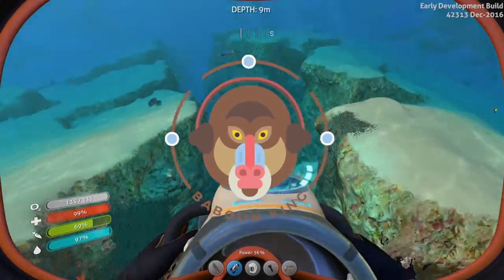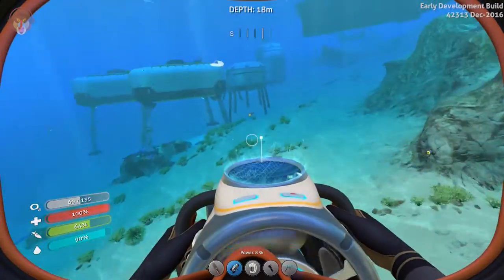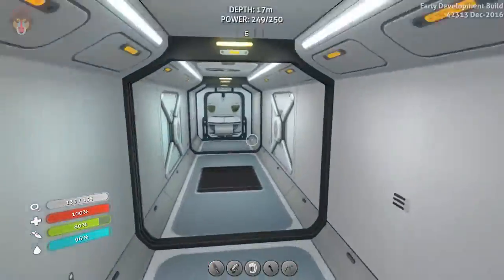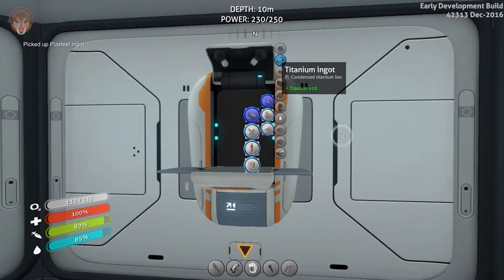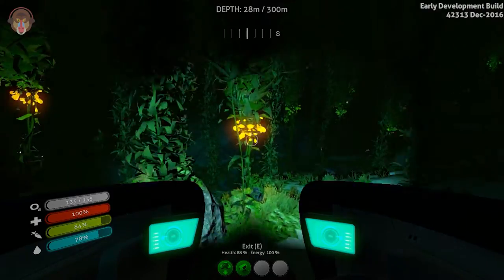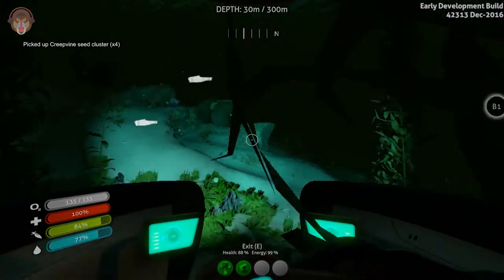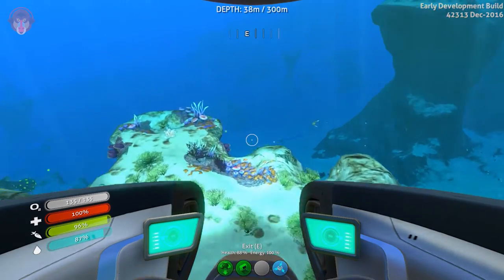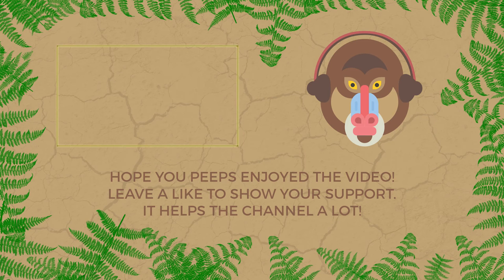Subnautica - PRAWN Suit Building, Spore Sack, Seamoth Upgrade Subnautica Gameplay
Today on Subnautica, we started working on building our own PRAWN Suit. We first find some spore sack close to the Aurora. It is one of the main ingredients to build a PRAWN Suit.

We then head back to our base and craft up some materials needed to build a prawn suit on Subnautica. After completing the crafting, we finally built our own prawn suit!

Lastly, after building a prawn suit. we head back to the moon pool where our Seamoth is docked and we started making and installing upgrades to the Seamoth!

- ♪ Outro ♪ -